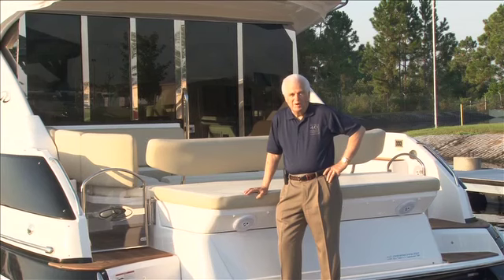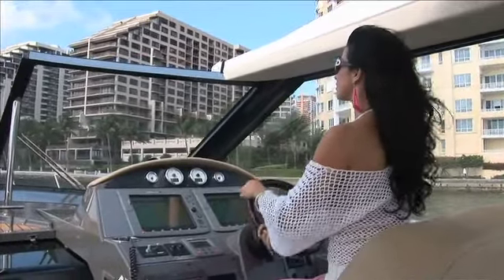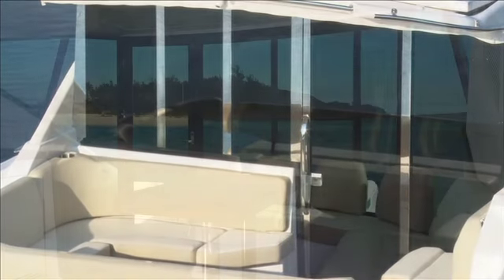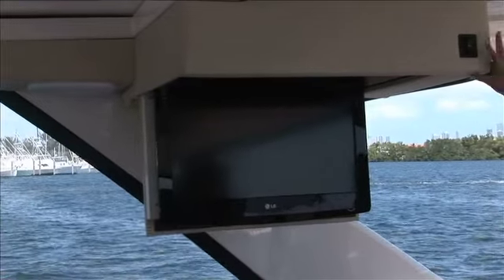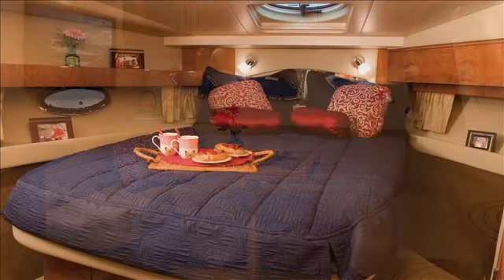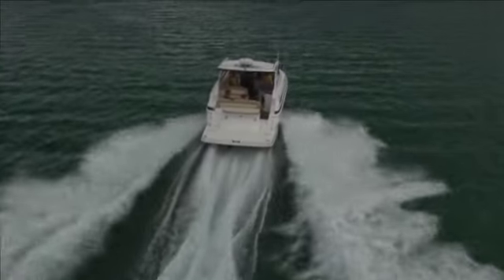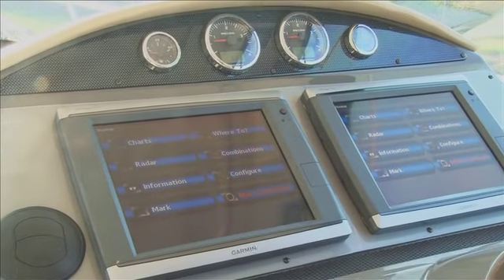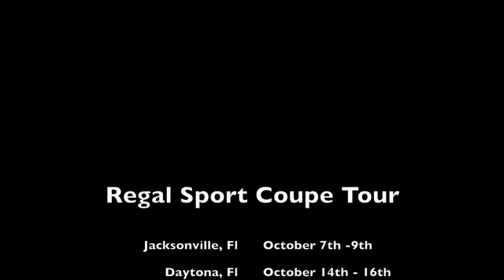Regal Sport Coupe Tour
Regal, Yacht, Sport Coupe, Boating, Ocean, water, luxury, yachting